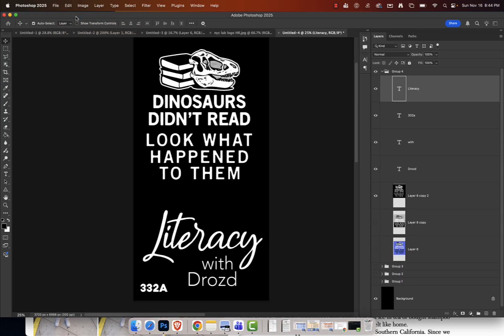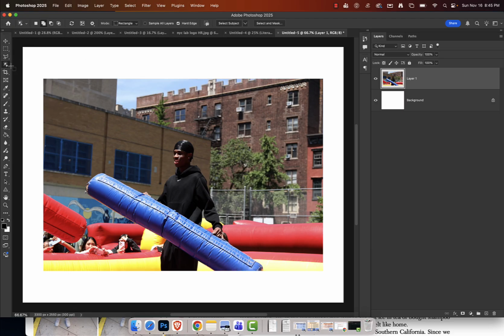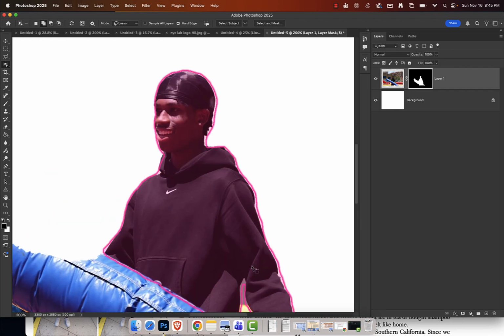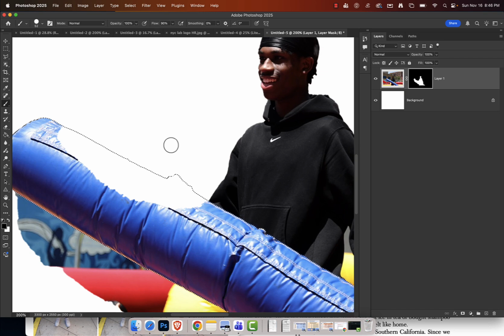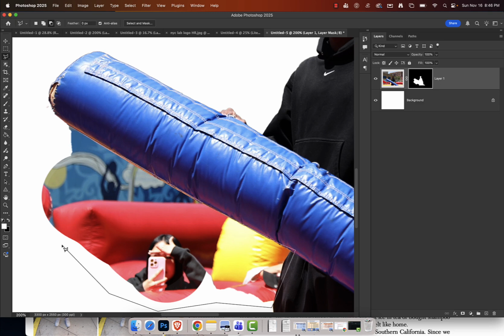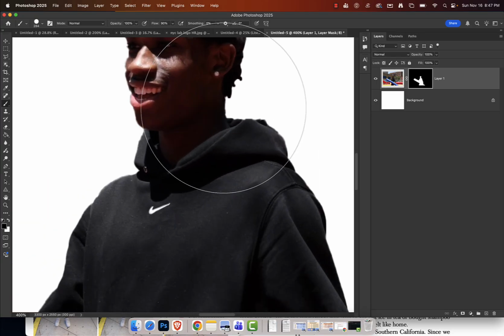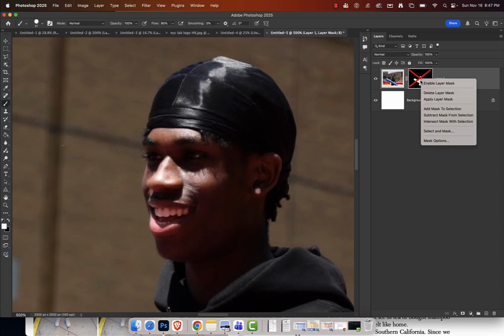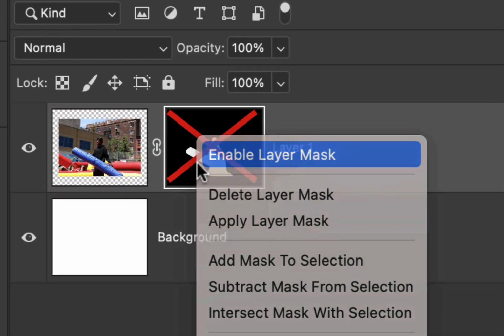feedback 11 17 25